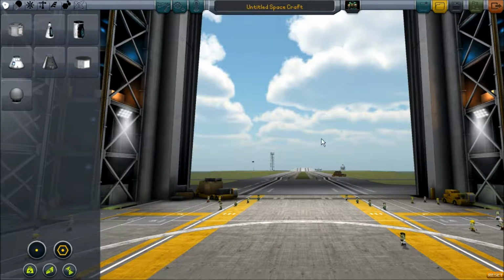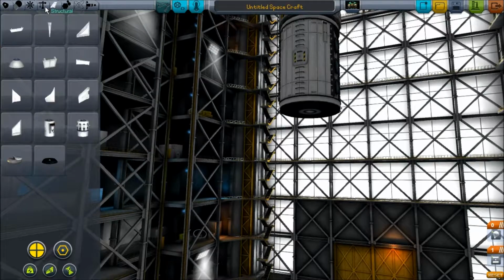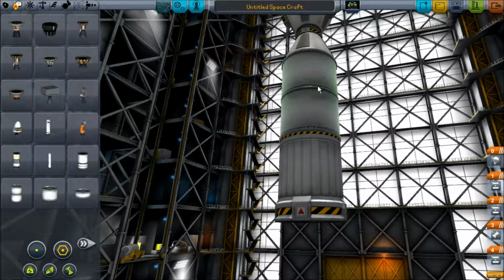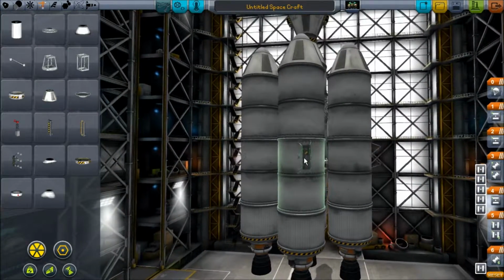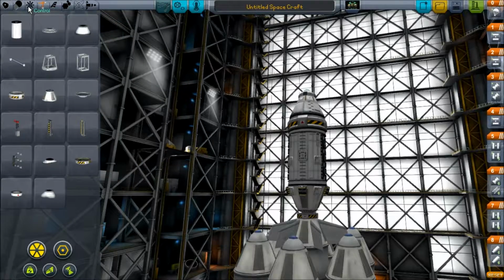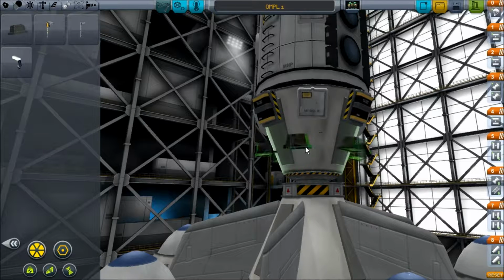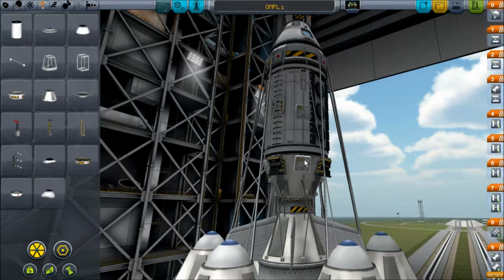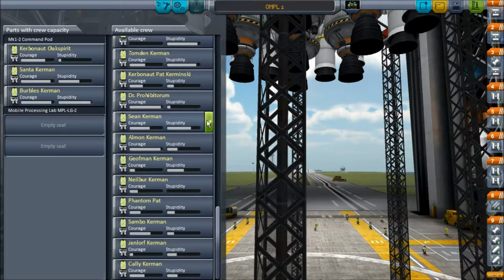Mog's Cast - United Kerbal Industries: The Beginnings Ep 11a - OMPL1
**Be the first to comment on this video and you can name your own Kerbal in our series!**

Build Phase: OMPL 1

This time we're blasting a new Orbital Laboratory into a nice Kerbin Orbit for the beginnings of our first Space Station.